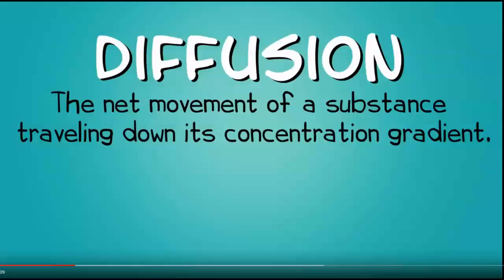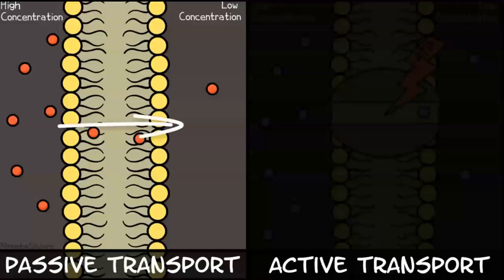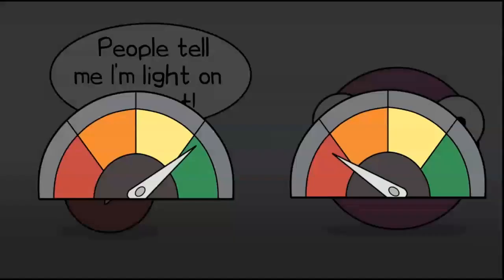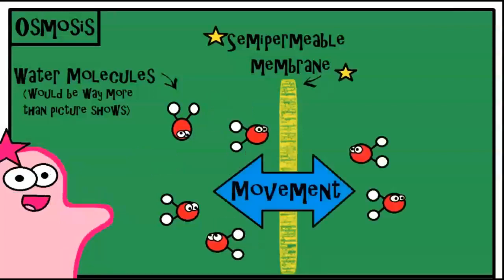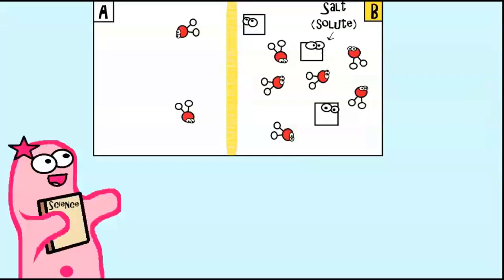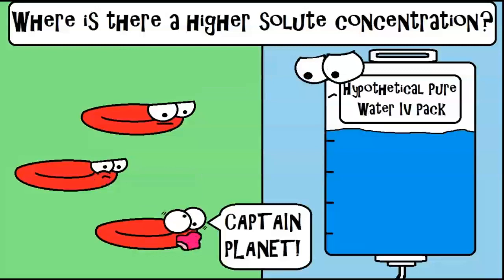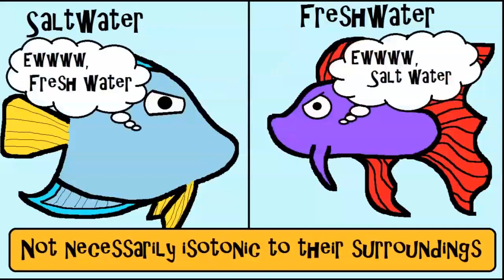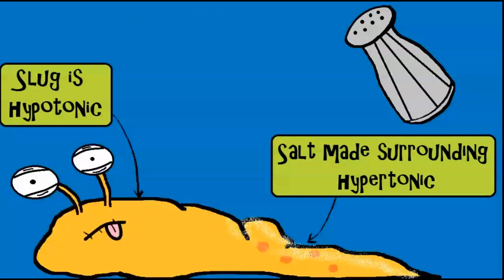3A - Cell Basics - Passive Transport